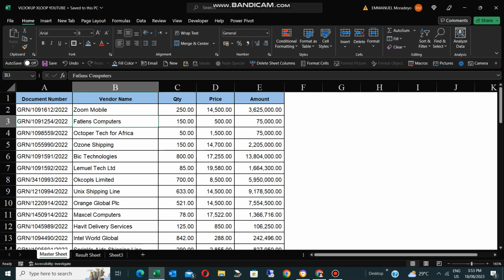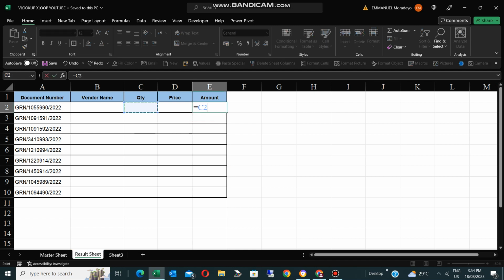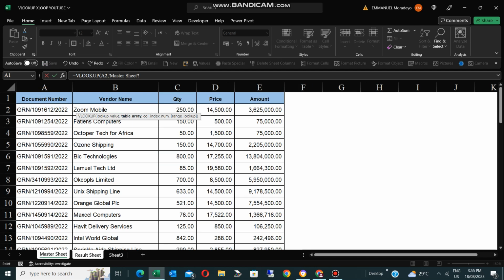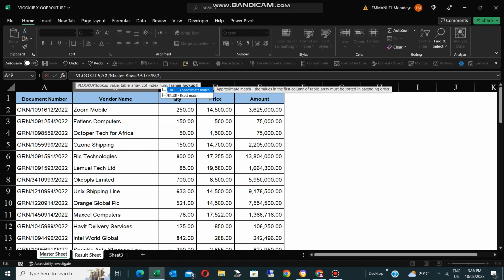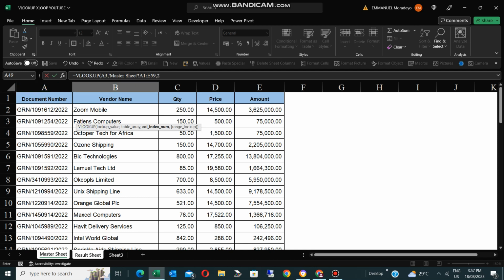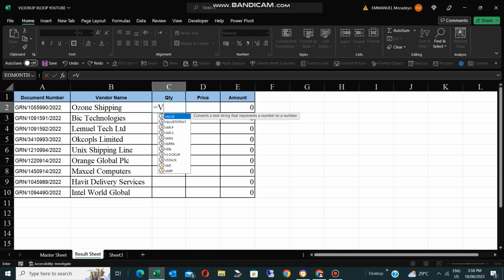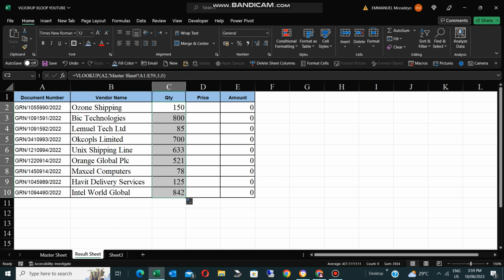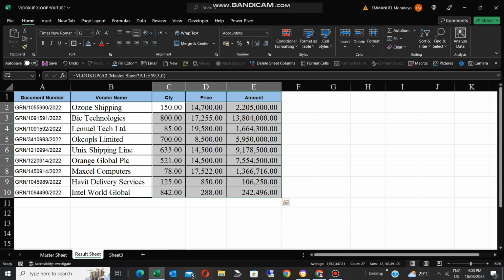MS Excel - Vlookup in Excel Video Tutorials - YouTube